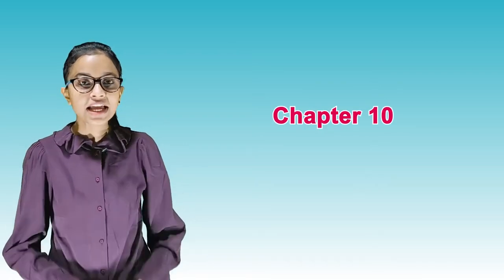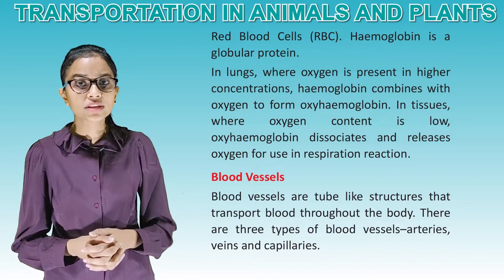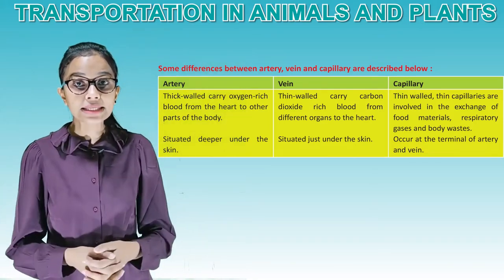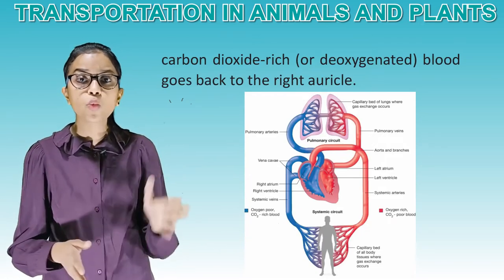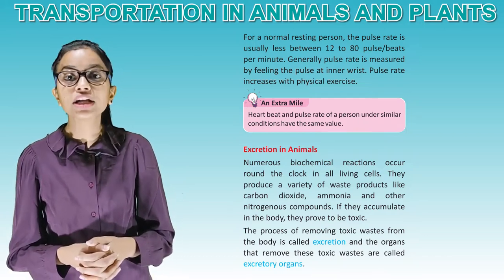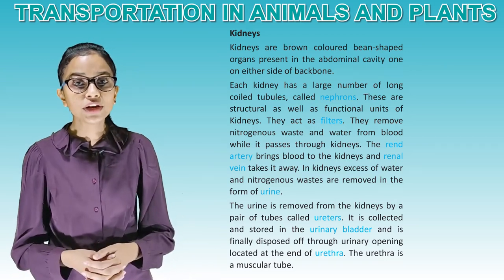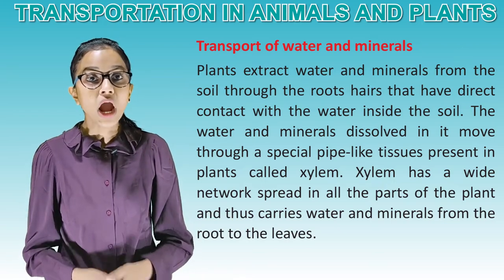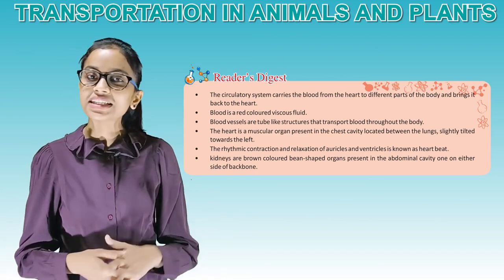Transportation in Animals and Plants II CH-10 OF CLASS 7 II ESSENTIAL SCIENCE IRISH